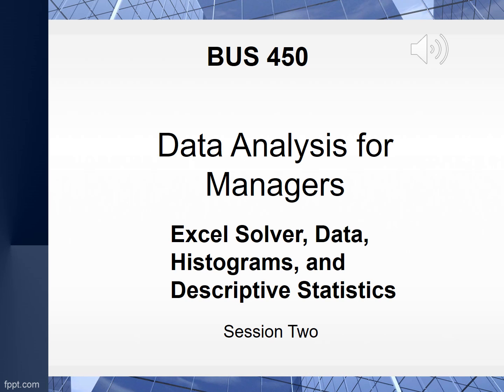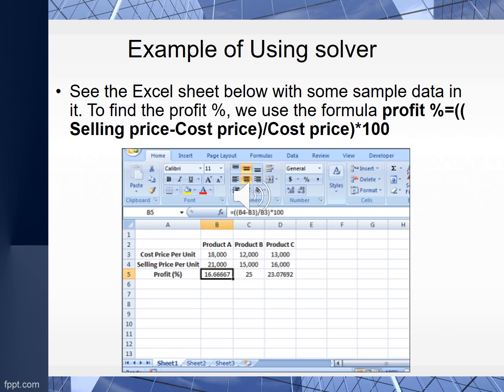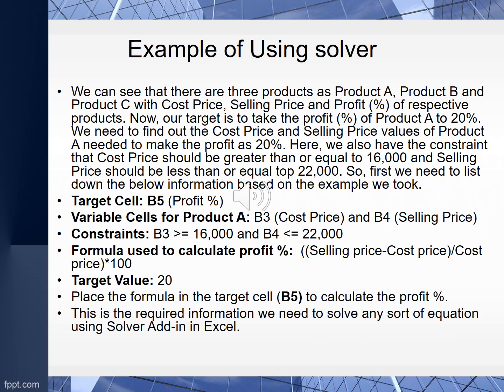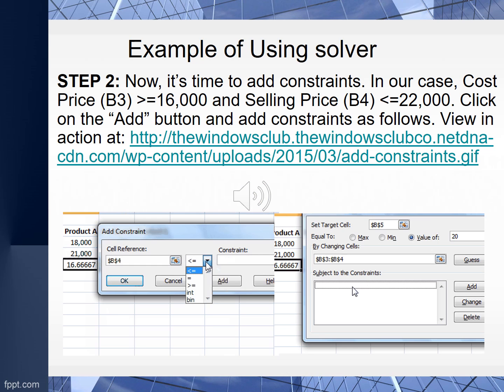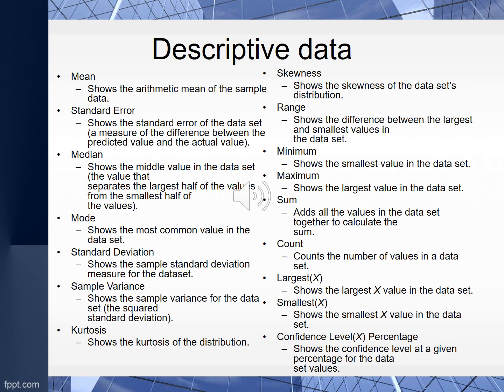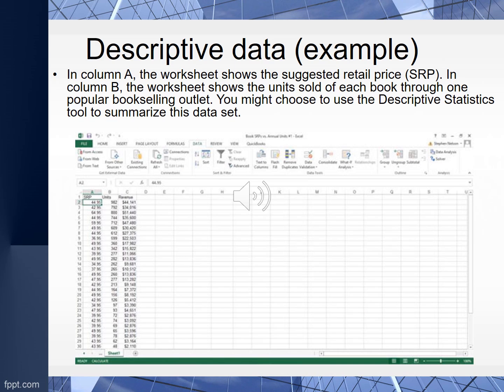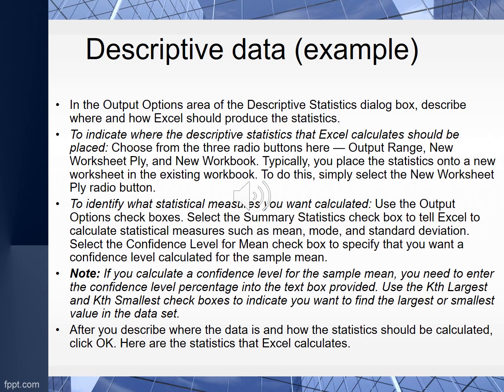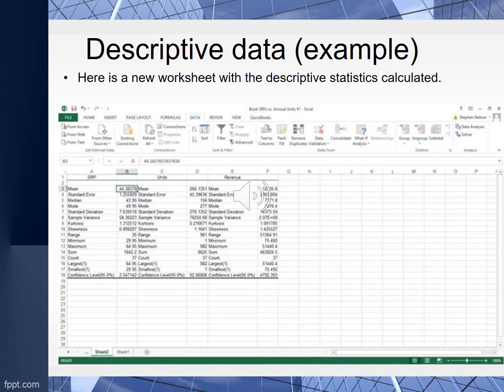BUS 450: Module 2: Excel Solver, Data, Histograms, Descriptive Statistics